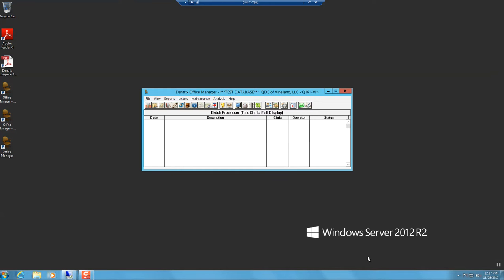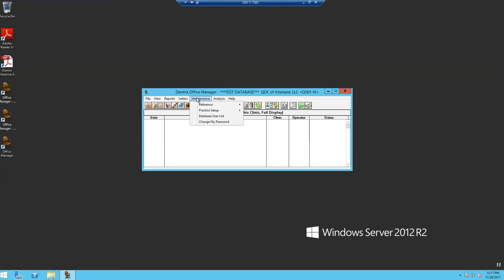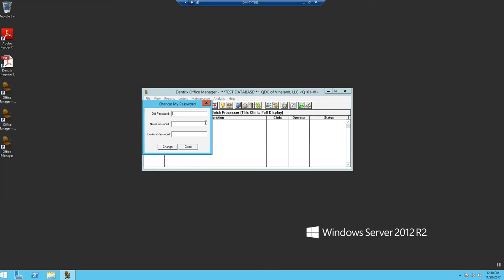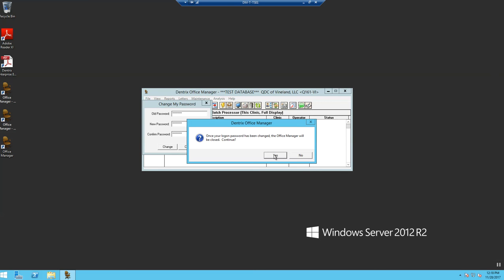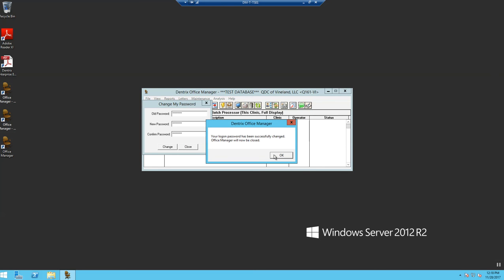Changing Your Password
Training video on how to change password in Dentrix Office Manager window.